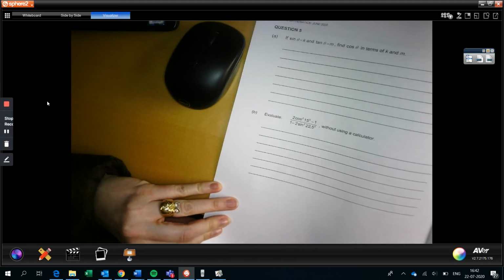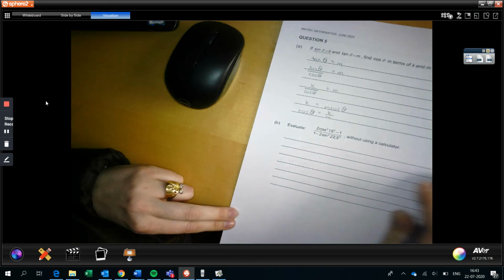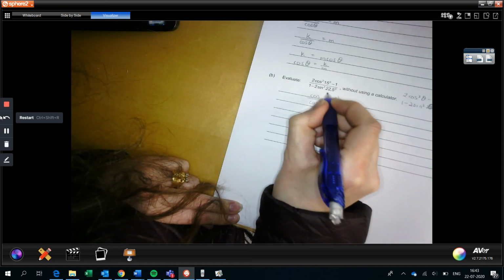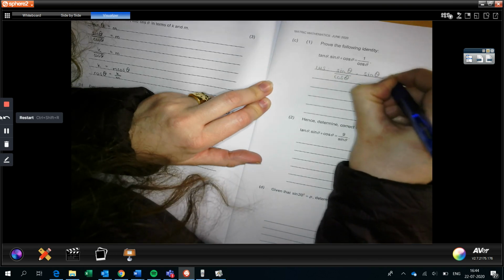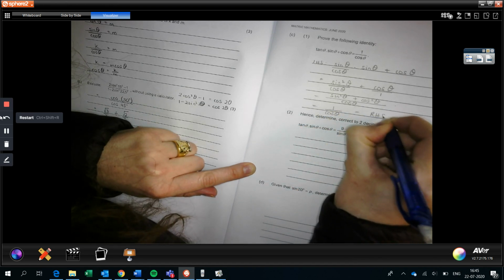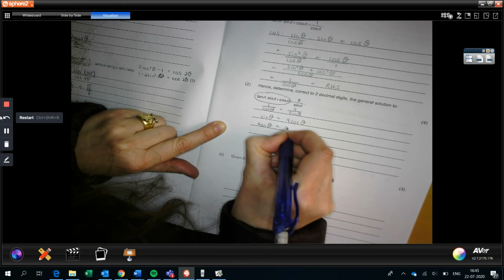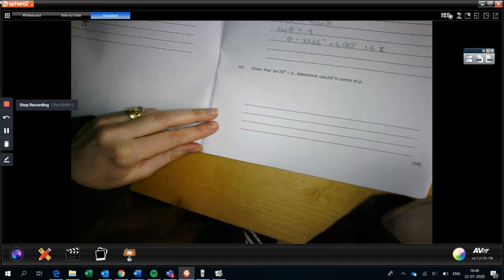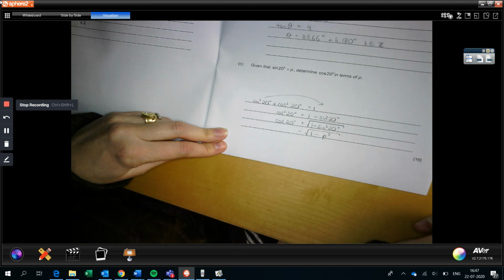Roedean Matric June 2020 Exam Question 5 Trig Paper 2